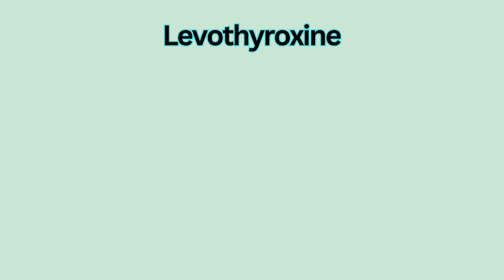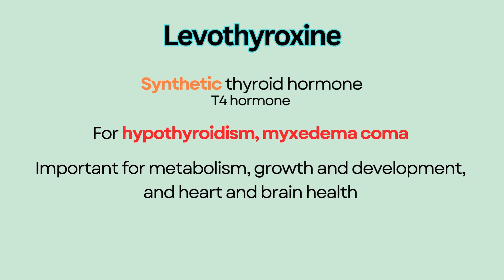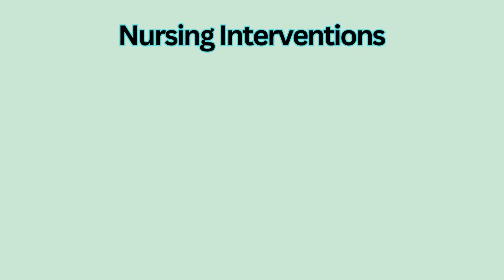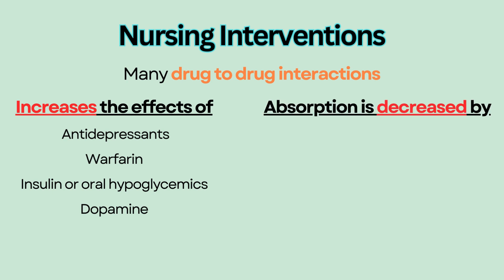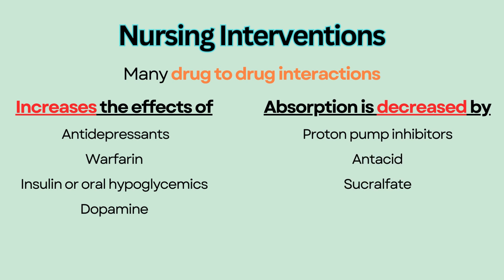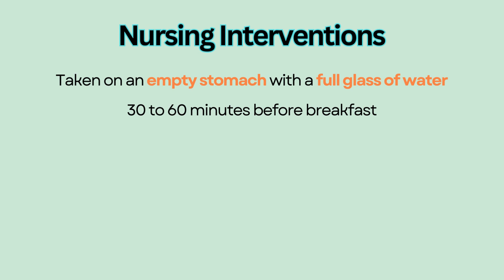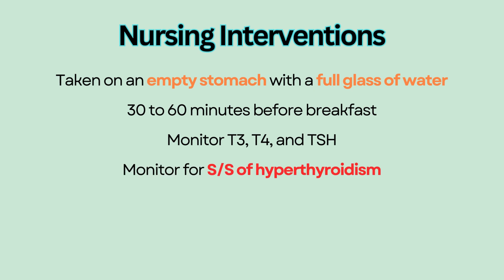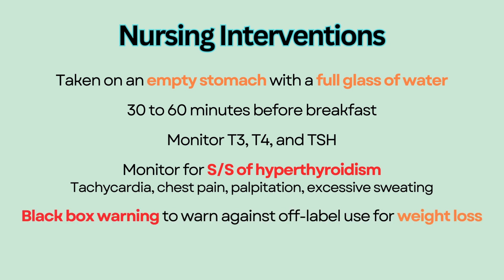Levothyroxine --- NCLEX Nursing Review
hypothyroidism, myxedema coma, Liothyronine, T3, T4, TSH, weight loss